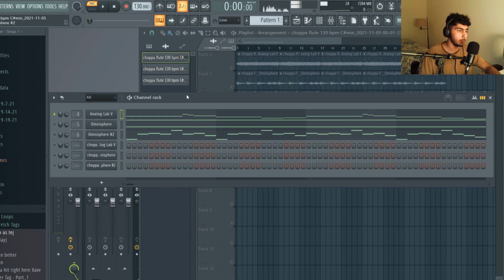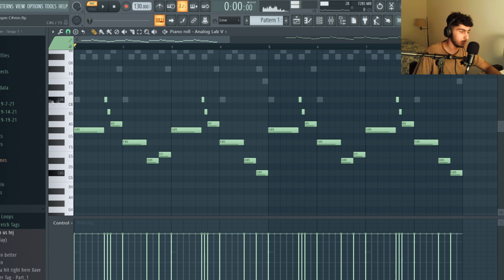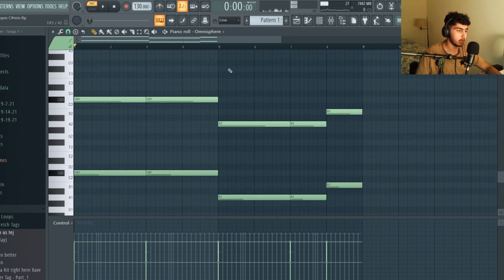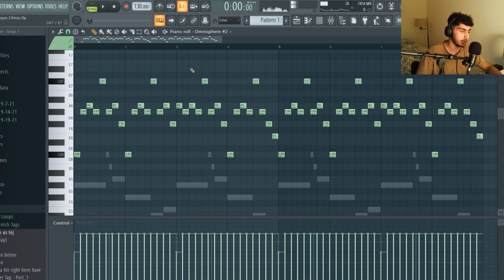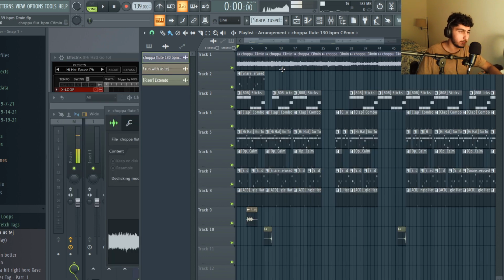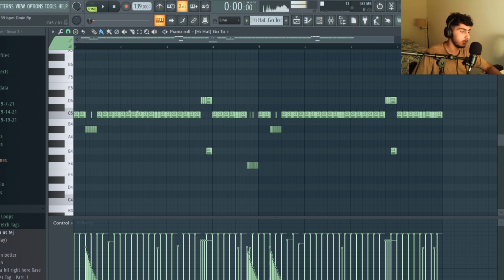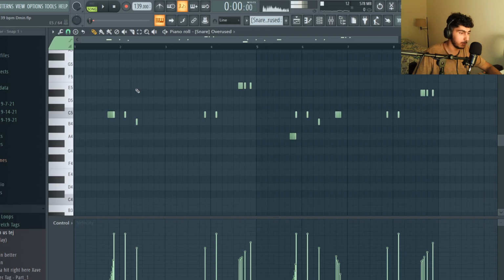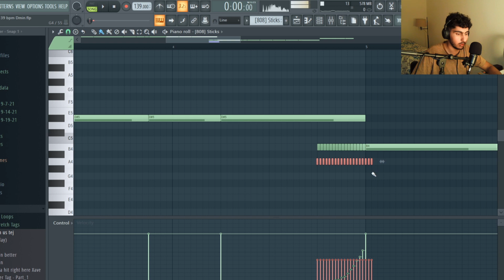How SOUTHSIDE Makes DARK SAMPLES for 21 SAVAGE & GUCCI MANE | FL Studio 20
Chapters:
0:00 Intro
1:03 1st Melody
2:33 2nd Melody
3:43 3rd Melody
4:51 Finished Sample
5:29 Clap
5:54 Hi Hat/Effectrix Sauce
6:34 Open Hats
7:11 Snare
7:58 808
8:34 Outro
8:50 Finished Beat